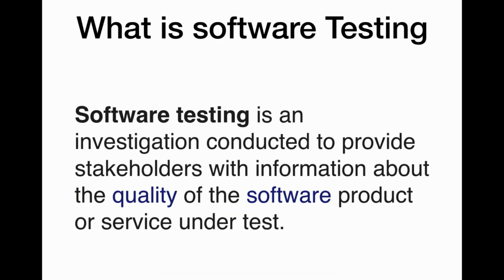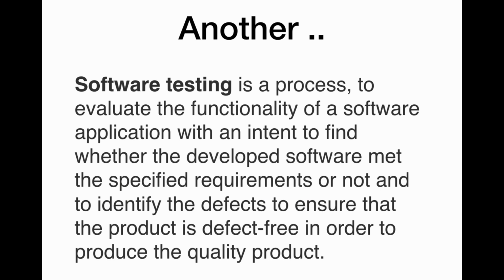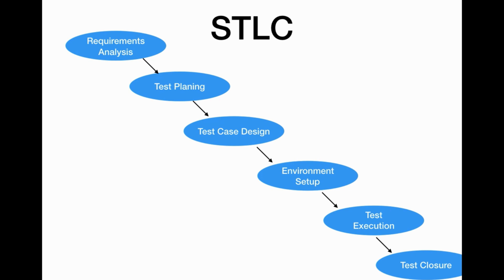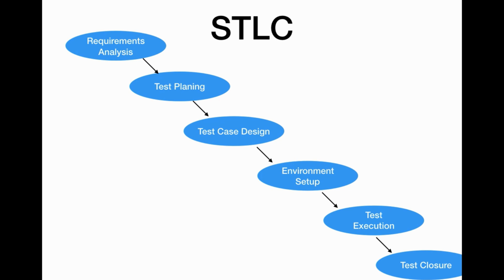Software Testing : Introduction | What is software Testing for beginners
What is software testing (Tasting )?

what is software testing?,software testing basics,software testing course,what is software testing for beginners,software testing tutorial,software testing interview questions and answers,software qa interview questions,software qa tester,software testing introduction Support me if you love it